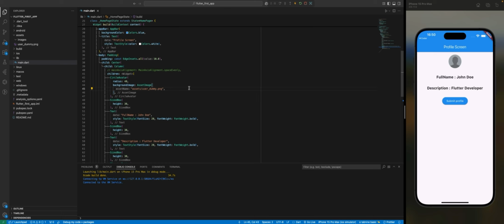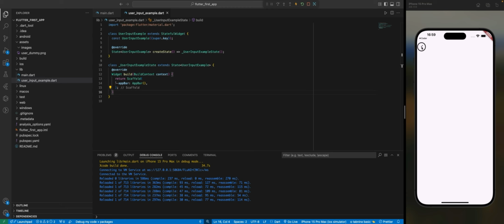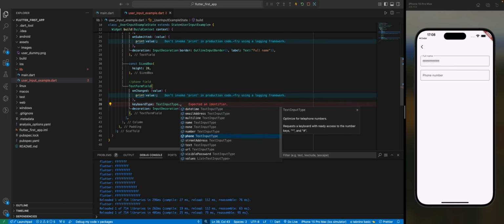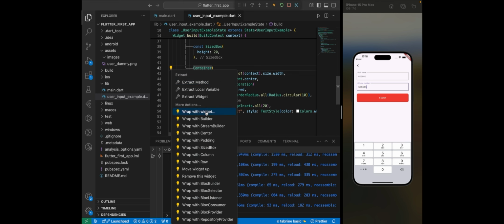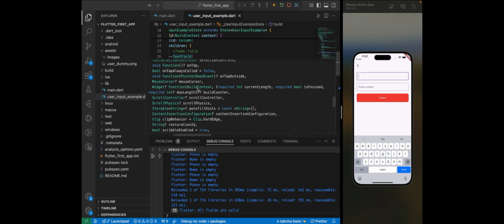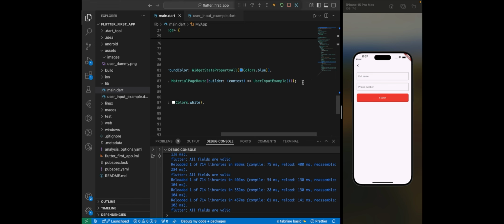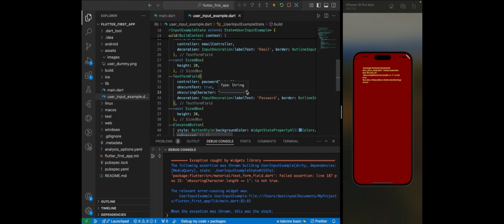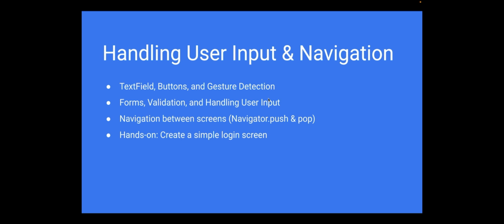Day 5: Handling User Input & Navigation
- TextField, Buttons, and Gesture Detection

- Forms, Validation, and Handling of User Input

- Navigation between screens (Navigator.push & pop)

- Hands-on: Create a simple login screen